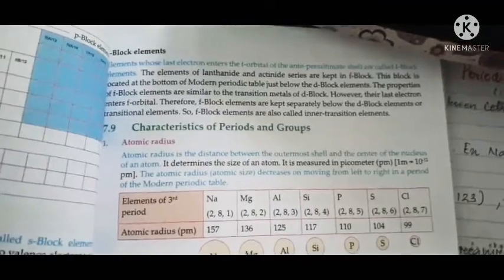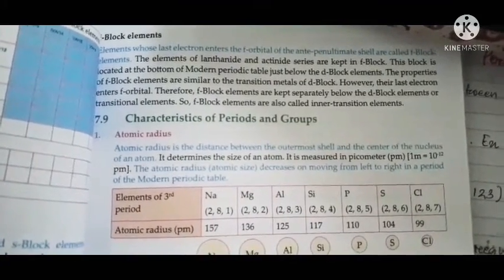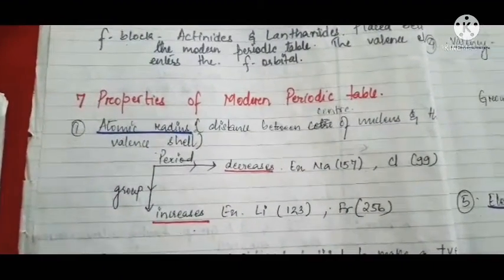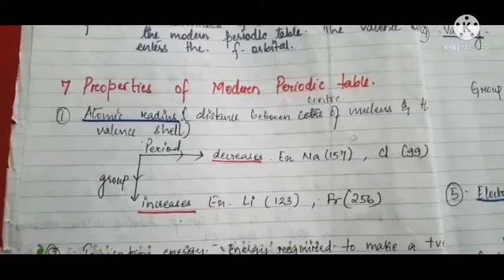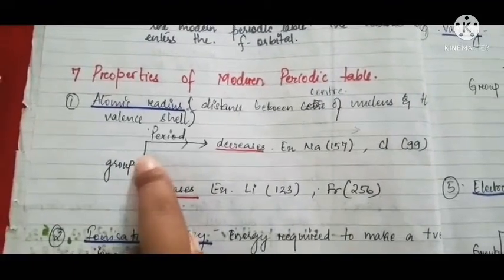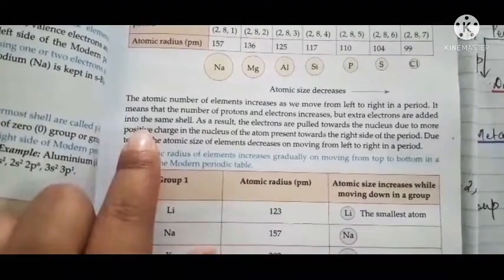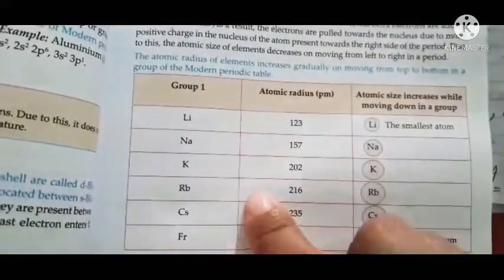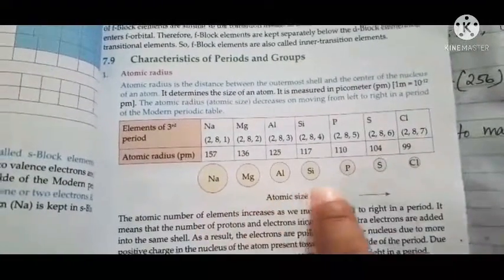class 9 Classification of elements part 1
explanation about how characteristics of elements across a period and down a group.
this video explains about the change in atomic radii in  aperiodic table. how it changes and why the atomic radii changes